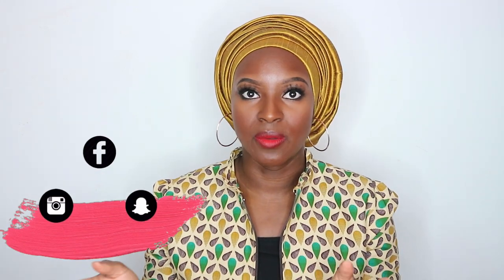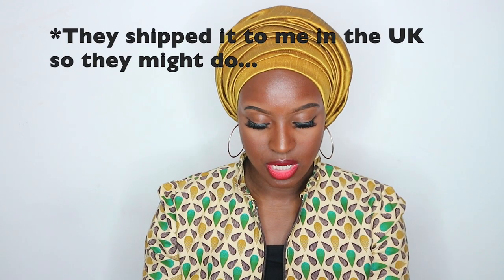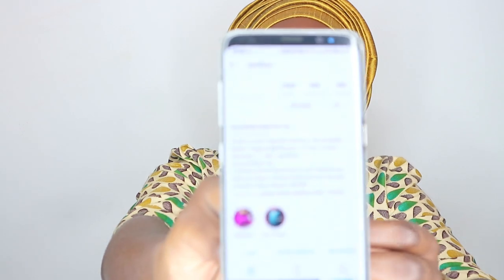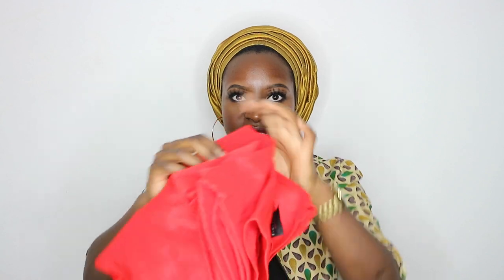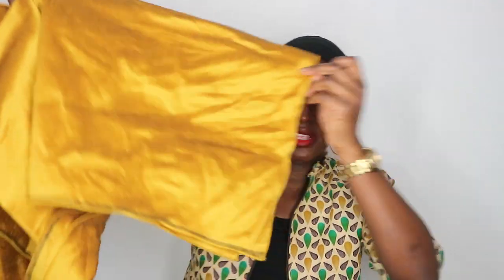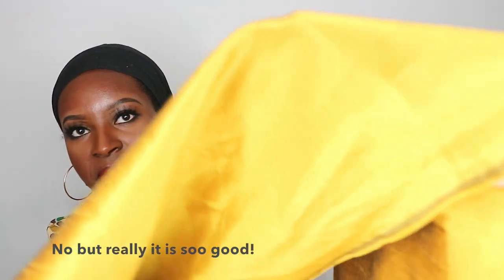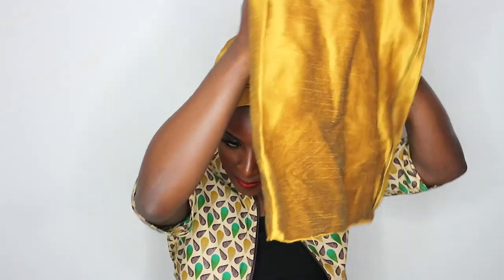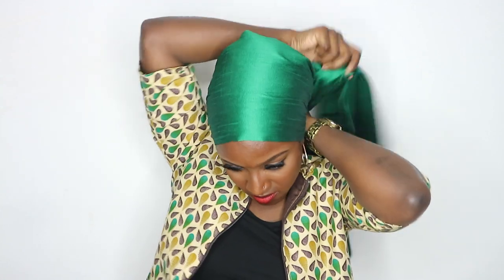EASY RAW SILK TURBAN TUTORIAL | AISHCREAM | 2018 + bonus tutorial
Hey lovelies, I’m back with a turban tutorial using a raw silk scarf that I was sent by @Pinkfleur (Instagram) Watch to the very end for a bonus turban tutorial too ;)

I absolutely love the scarves, the quality is amazing and the colours are stunning!

I have had the busiest few weeks ever which is why there was no video last week, I decided to give myself a week off.

Catch you next week xoxo

★ W H E R E Y O U C A N F I N D M E ★
@Aishcream1 on: